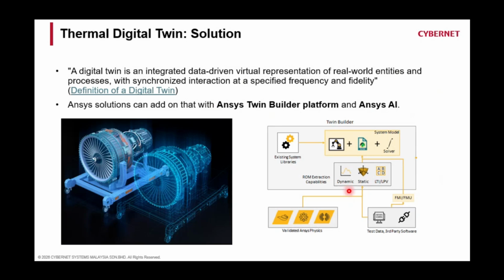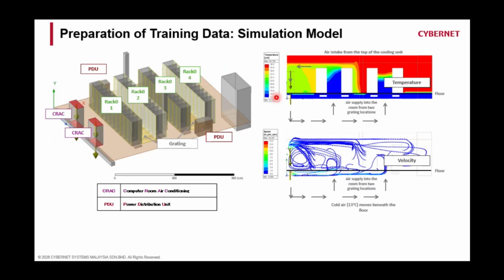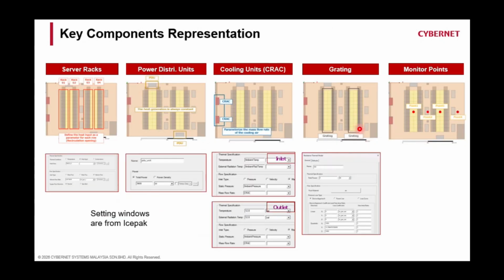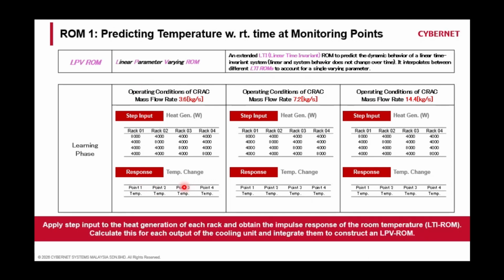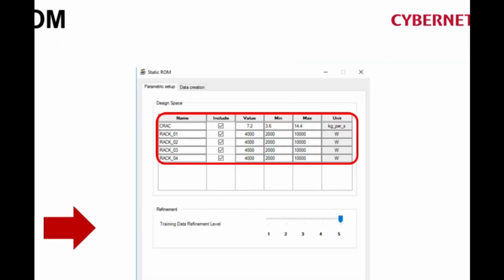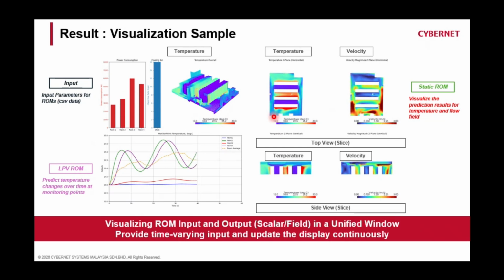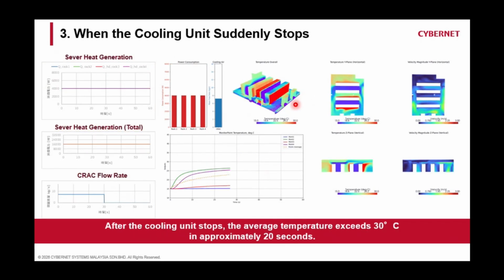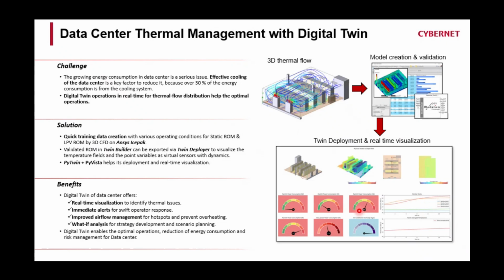Webinar - Data Center Thermal Management with Digital Twin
Real-time thermal monitoring and insights using Ansys Digital Twin.
This webinar highlights how Ansys digital twin, together with CFD-based thermal models, enable real-time visibility into airflow and temperature behaviour inside data centers.